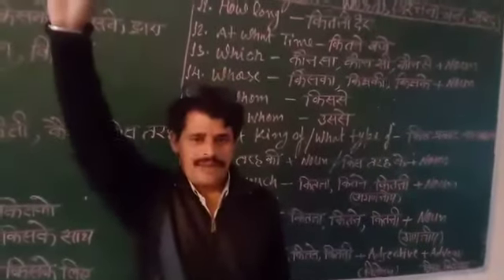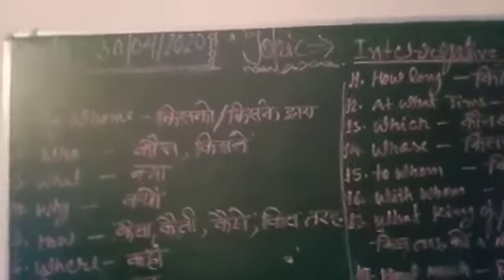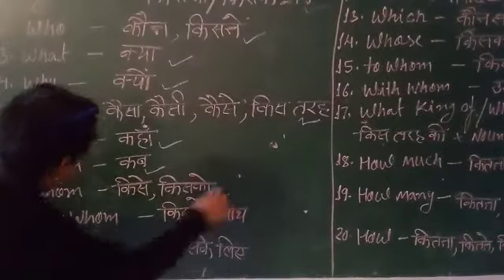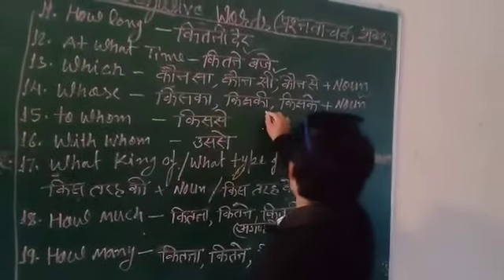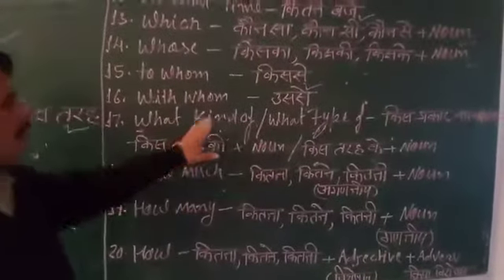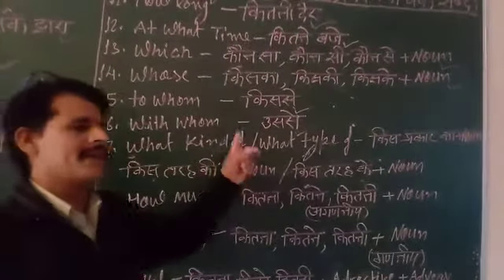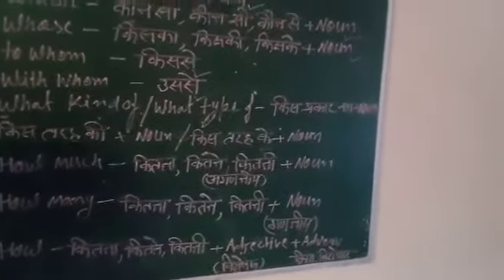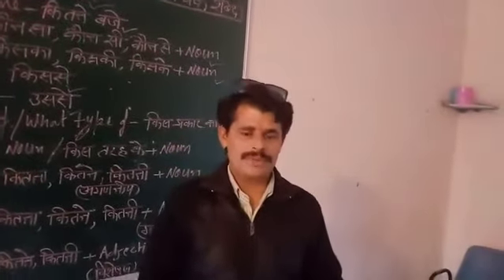English speaking course ( all interrogative words)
Video from K K Bhatt  hindi to English meaning of all interrogative words.